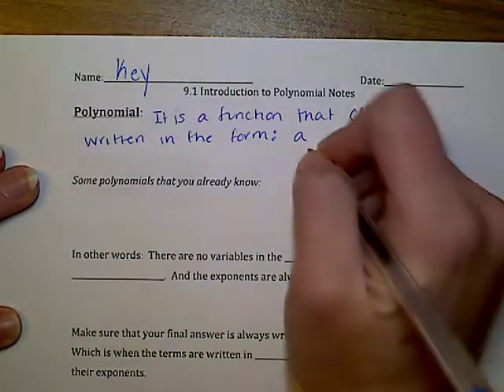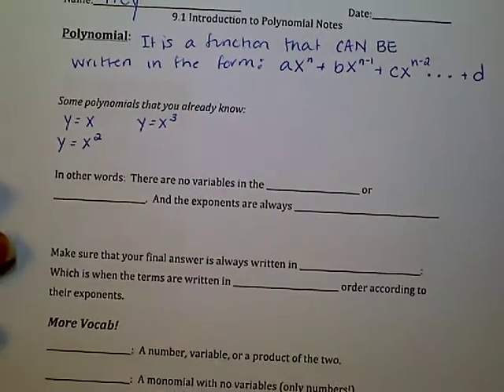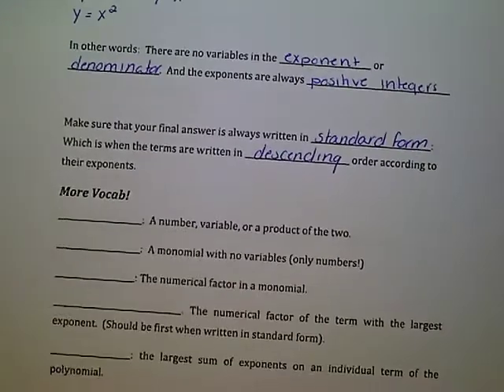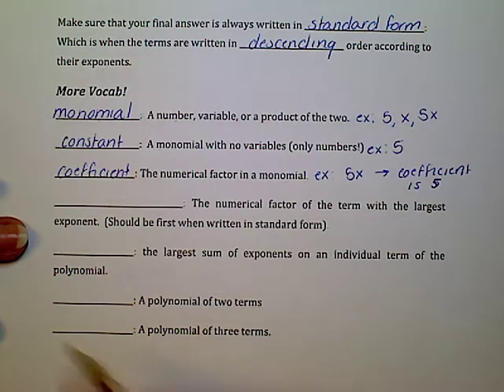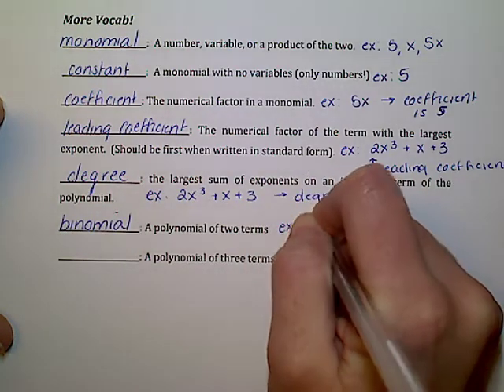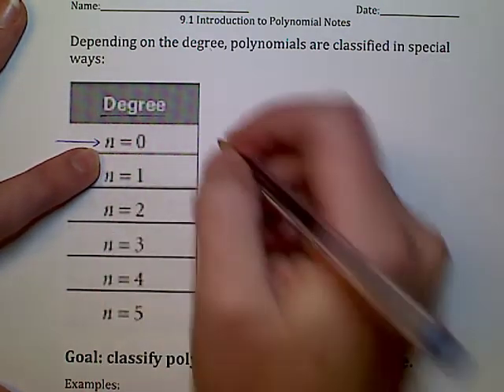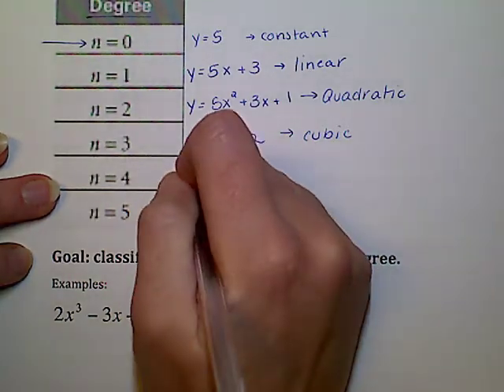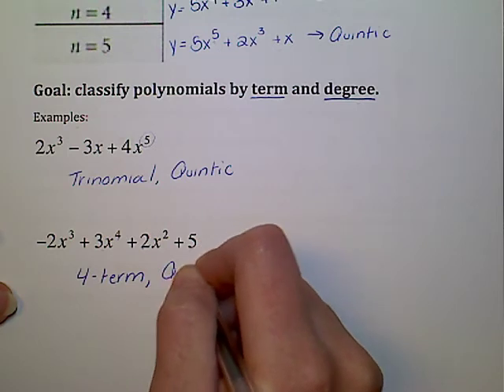7.1 Homework Video for Algebra 2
The following video introduces the idea of a polynomial as well as how to classify a polynomial according to the degree and number of terms the function has.